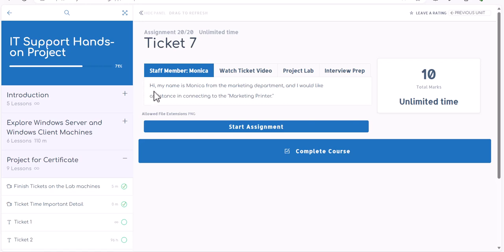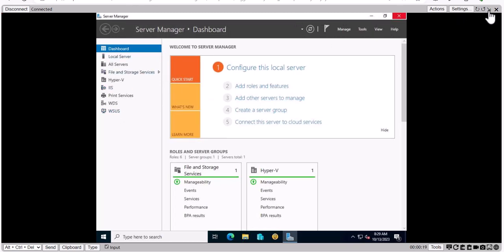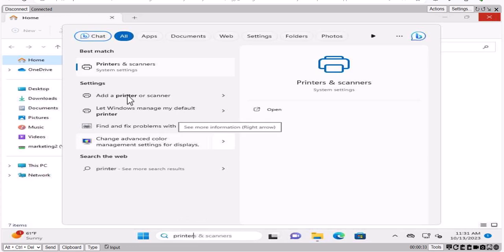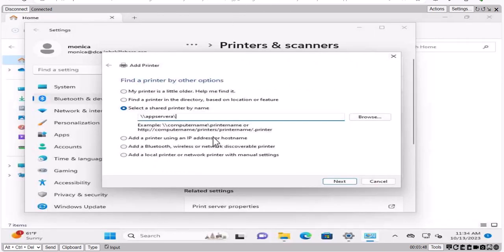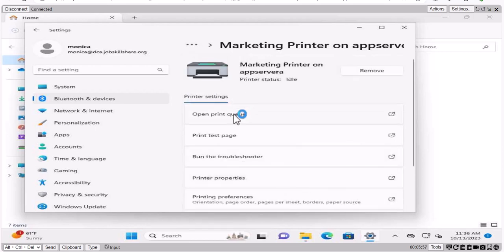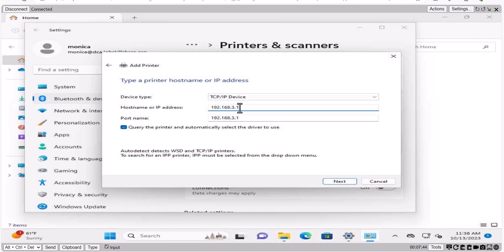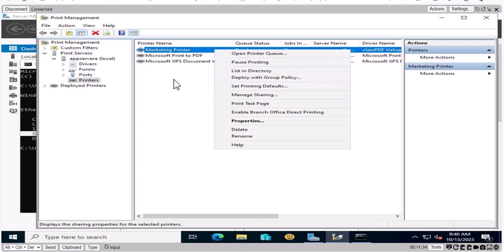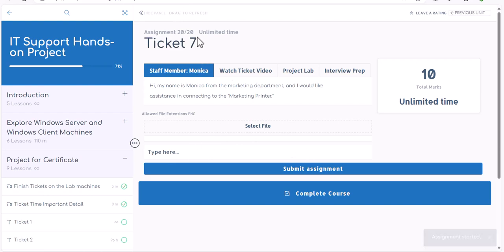Ticket 7: Assistance in connecting to the "Marketing Printer" | IT Support Project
In this video, we will cover the basic network printer setup on a client machine. Printer support is a standard task in an IT support role. Additionally, at the end of this video, we have demonstrated how to submit a ticket for project-related inquiries and assistance.

If you are following this lab to earn a certificate, it's crucial to replicate the exact steps we've demonstrated in the video for installing the client. To obtain your certificate, you'll also need to complete the screenshot process, which is explained towards the end of this video.

Project Cost:
The cost of this 4-day project is a one-time payment. This fee
covers the use of real virtual machines and provides access to project
support through Discord. Please be aware that this payment does not
grant you membership or access to any other programs.